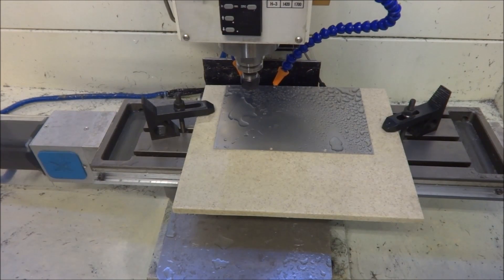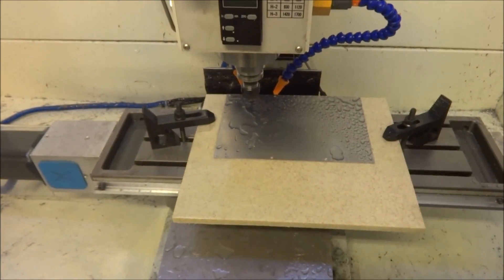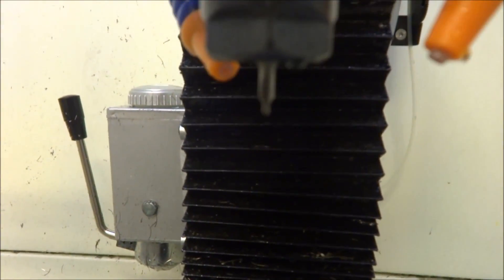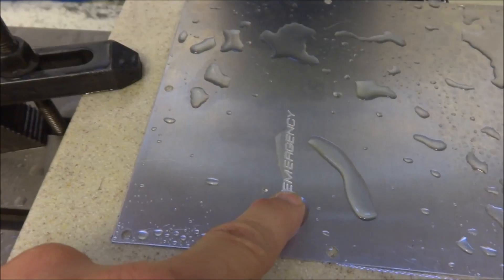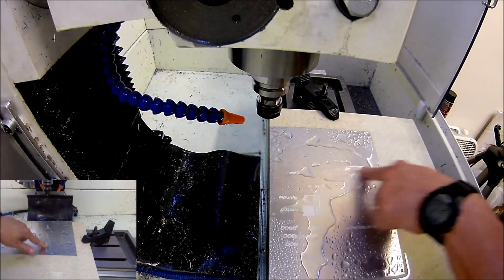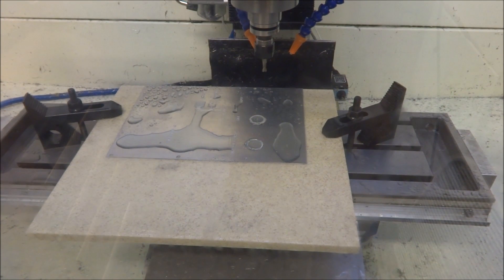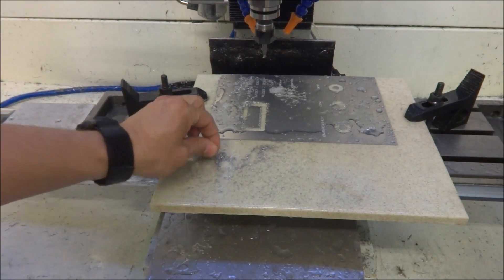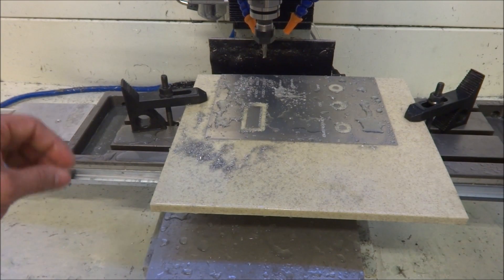G0602 Control Panel Redux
In this Video I finally complete the full CNC conversion on the G0602 by replacing the Control Panel. One that removes the FOR/REV selector switch and the POT.

Or At Amazon with Stand